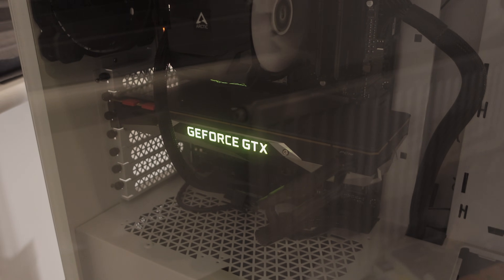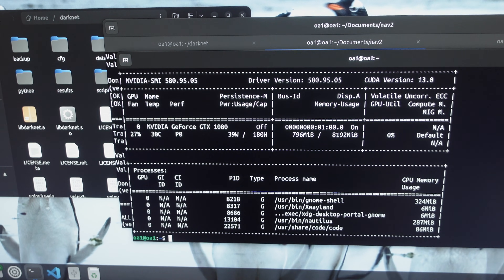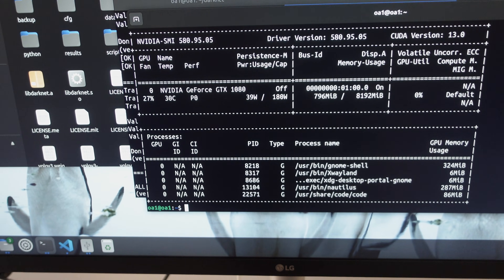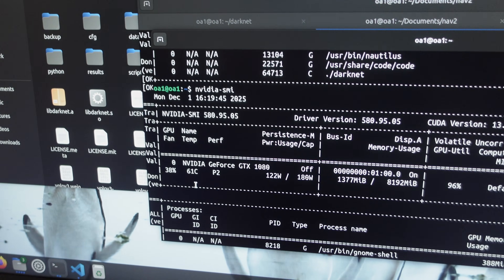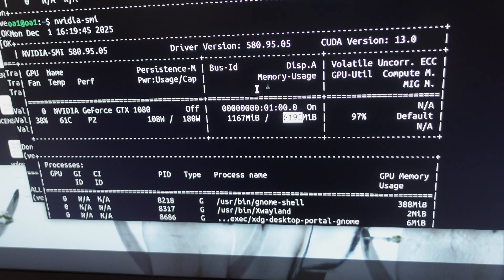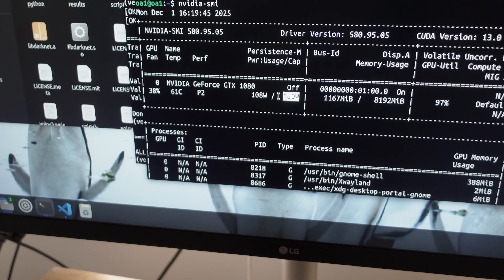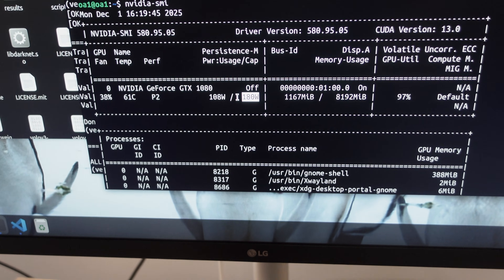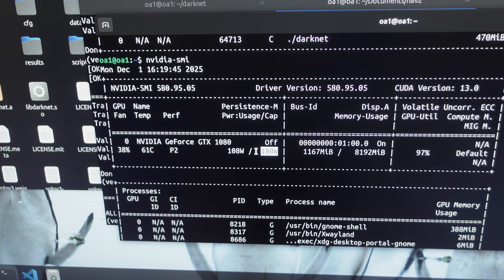Using a GTX 1080 for AI Training in 2025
The GTX 1080 is an awesome GPU!